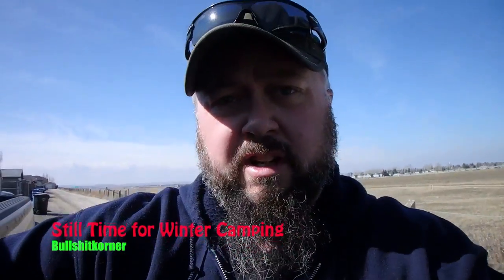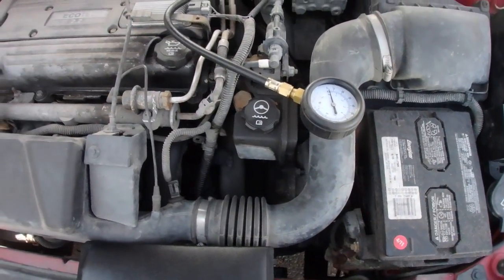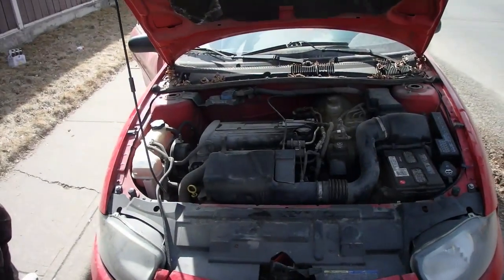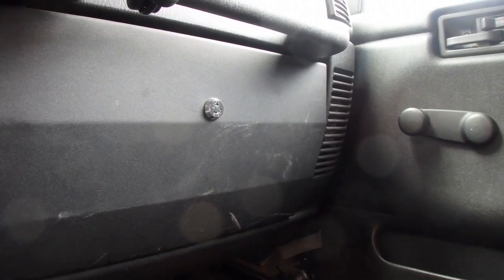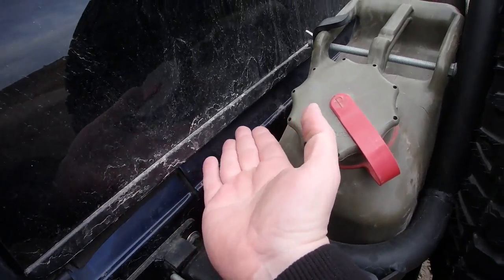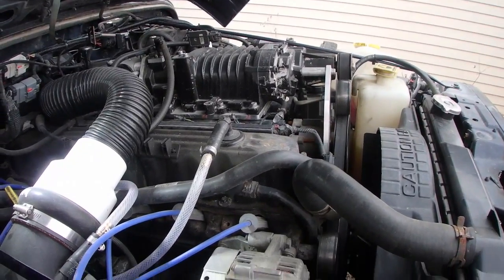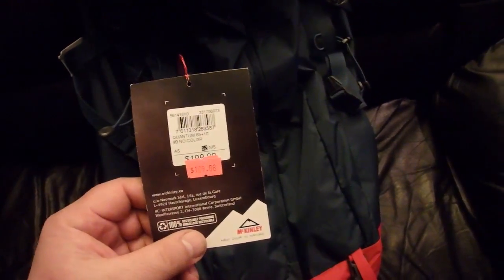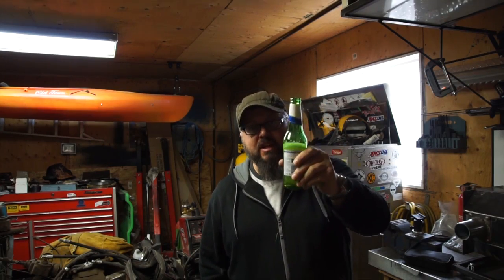Crank No Start and PreCamping Packing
today we looked at chevy Cavalier that has a possible fuel pump issue.  Has a crank no start condition, had some fuel pressure at the rail but nothing on the gauge.  tested relay and fuse both came back good.  Good possibility that the fuel pump is pooched will need to investigate further though.  Besides for that the first camping trip of the season is coming up.  decided to take the jeep camping and got it all loaded up.  discussed my favourite upgrade which was the tuffy security under the seat safe and talked about the over prices OR-fab rear tire carrier that i'm not overly impressed with.  anyways it's MFBT